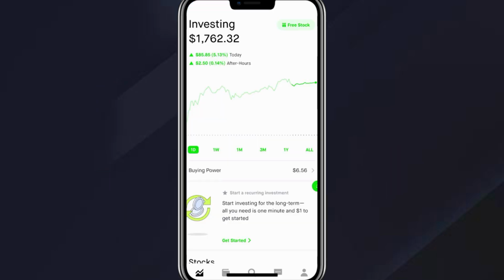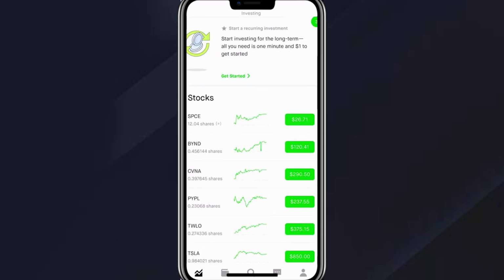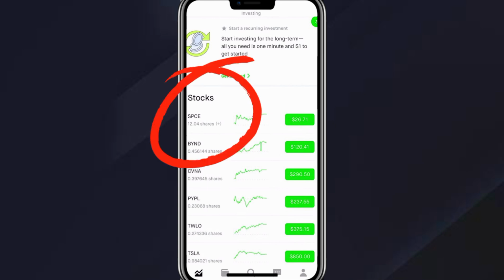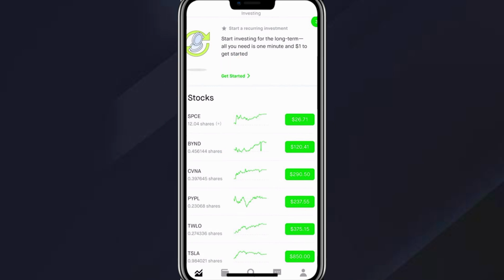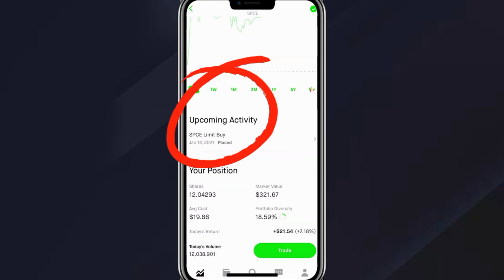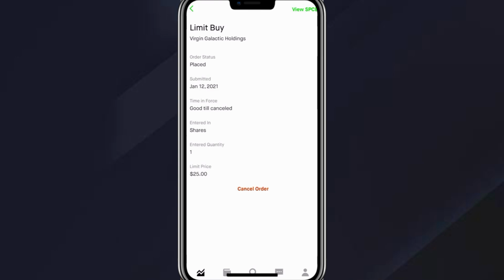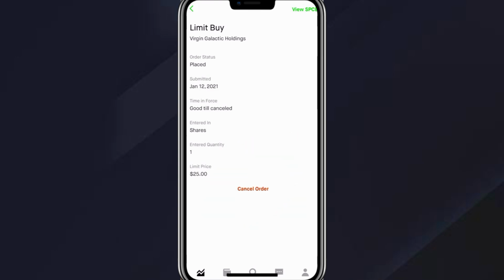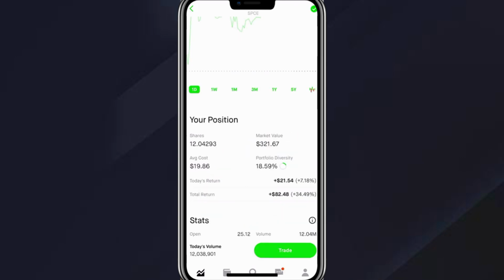How to Cancel Pending Orders on Robinhood (QUICK GUIDE)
Learn how to cancel pending orders on Robinhood in just a few steps. This guide shows you how to locate your open trades in the Robinhood app or website and cancel them before they execute.

Whether you placed a stock, ETF, or crypto order by mistake or changed your mind about a trade, this method works for both mobile and desktop users. Perfect for avoiding unwanted executions and keeping your trading strategy in control.